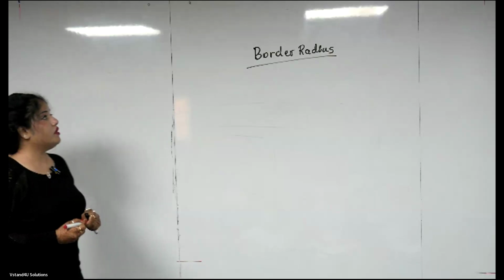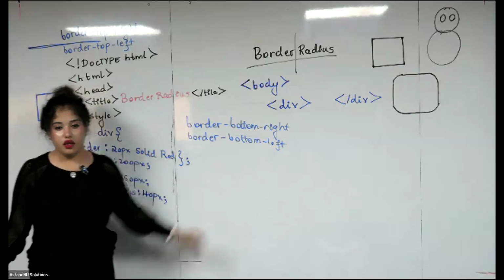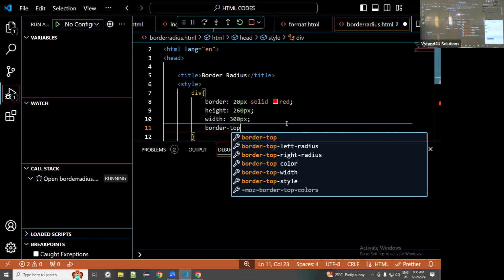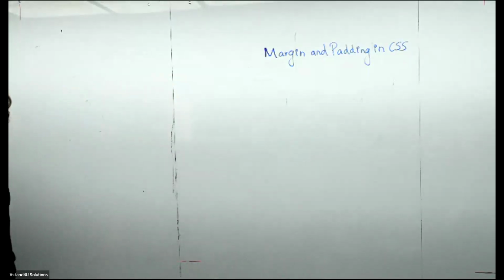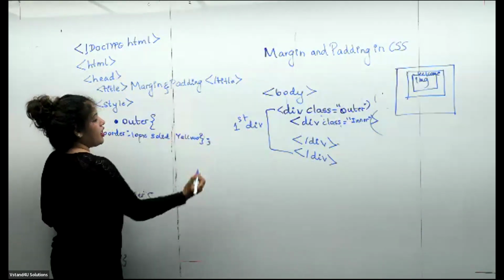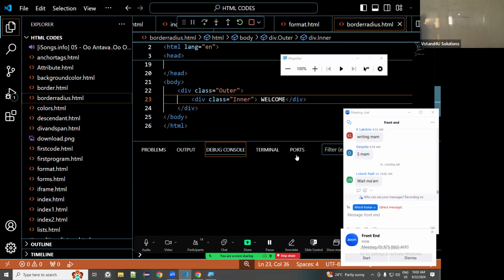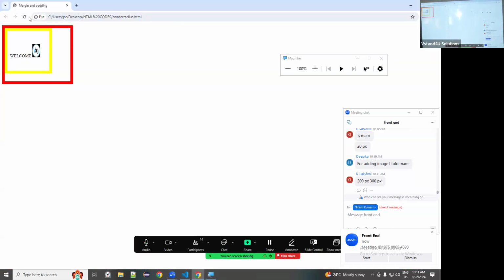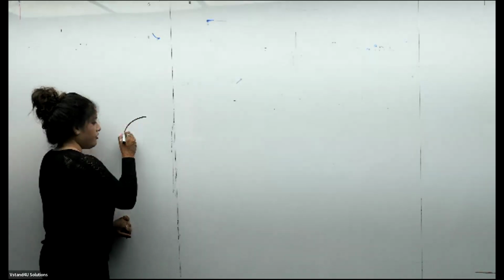Front end margin and paddings